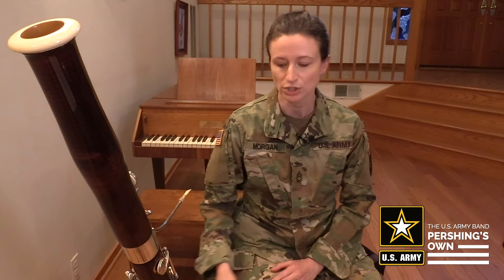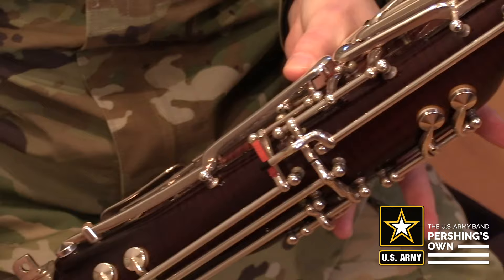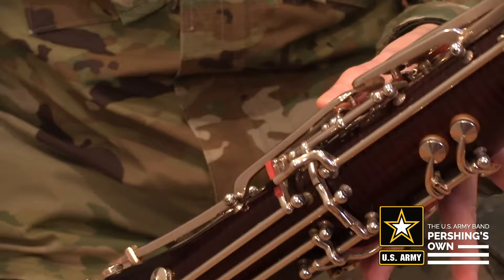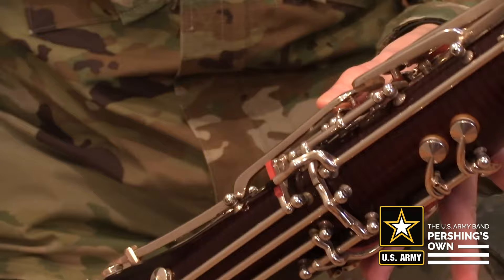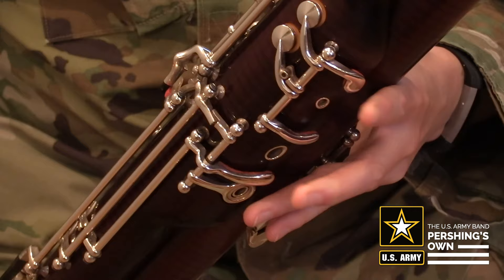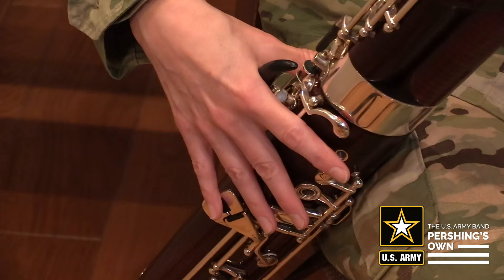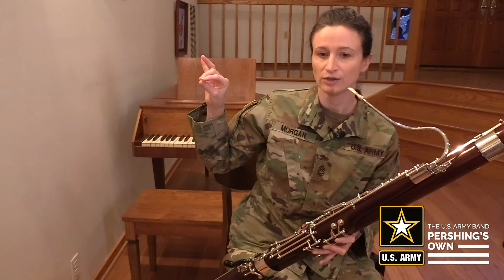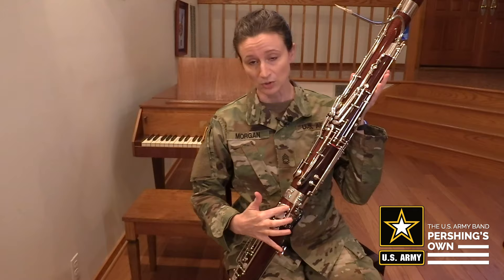Beginning Bassoon Series: First Notes (DCBb)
Want to take your performance study to the next level?  Follow along as MSG Woods teaches beginning bassoon students how to play the first three notes:  D, C, and Bb.  Grab your instrument and let's get started!